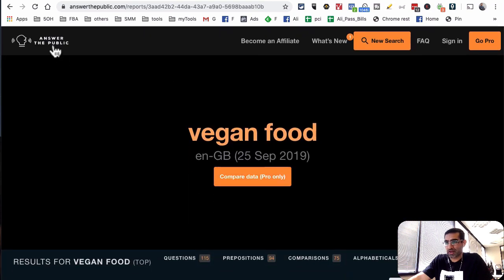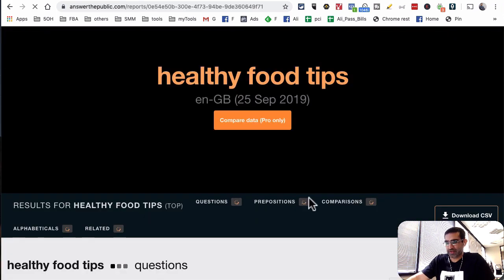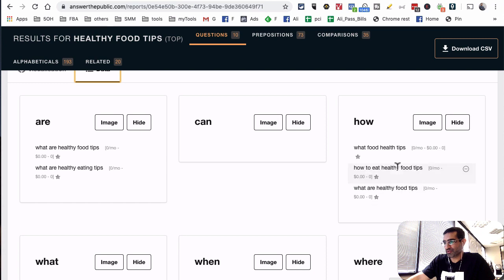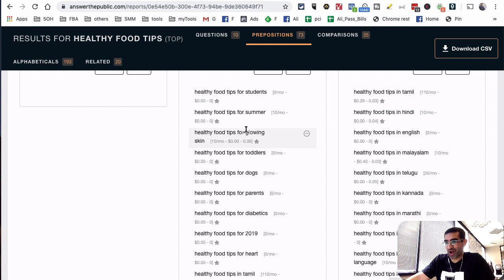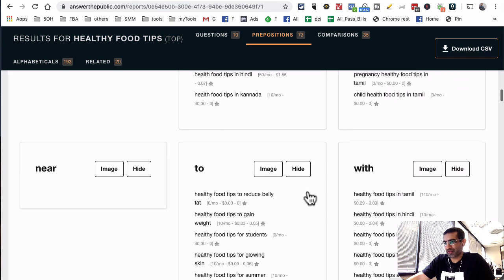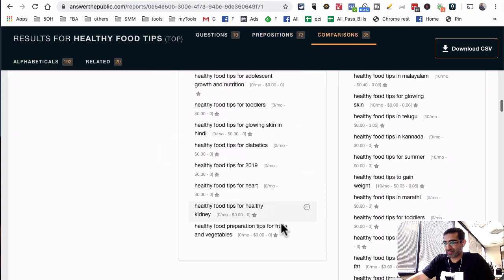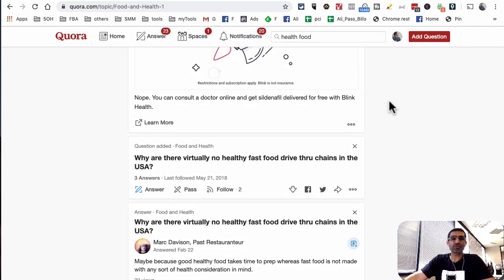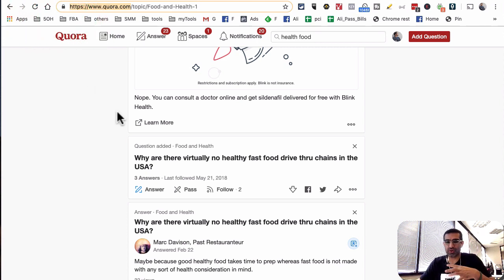How To Find Content Ideas For Social Media And Blog [FREE TOOLS 2019]